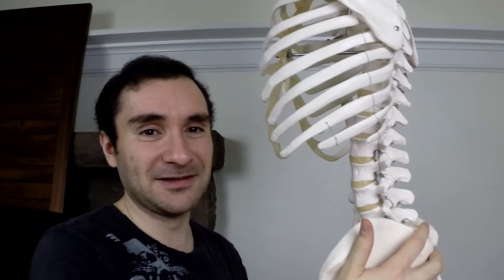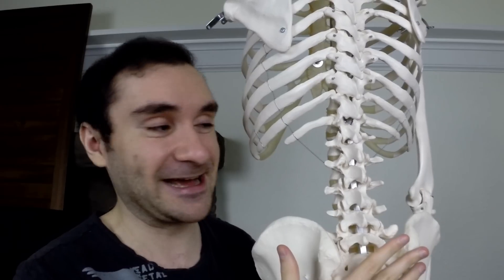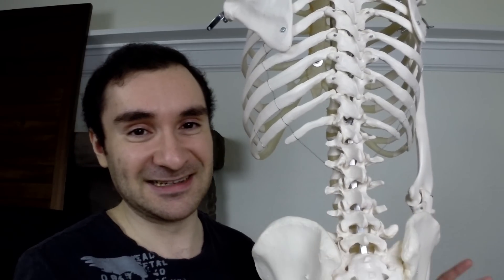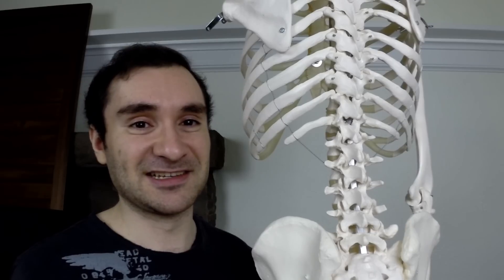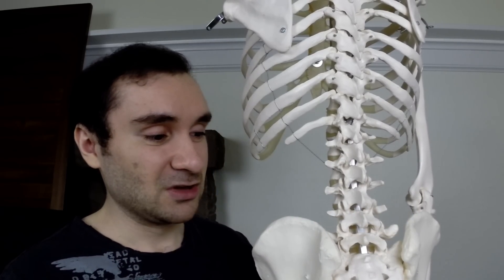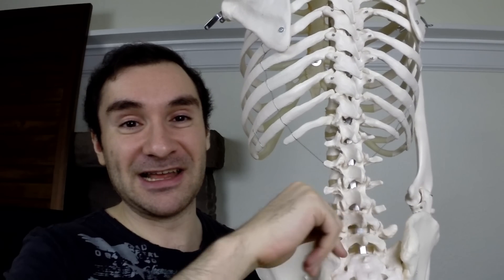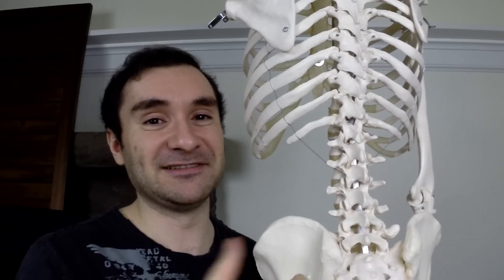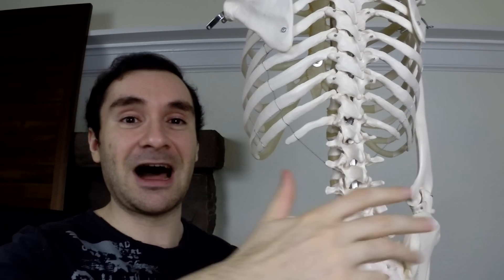The Most Dangerous Lumbar Disc Herniation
Thumbnail Image From © Alexandr Mitiuc / Fotolia
Usually when one gets a lumbar disc herniation, it is not an extremely pressing manner.  Sure, that individual will want to get it treated, but it isn't urgent.  Typical symptoms of a lumbar disc herniation are lower back pain and pain tingling and weakness down the leg.

In rare instances, however, one can experience a very large disc herniation in their lower back.  This herniation may press on the end region of the spinal cord where it splits off into segments that resemble looking like a horse's tail.  This region is called the Cauda Equina.  This part of the spinal cord is responsible for innervating the lower body.

If a huge lumbar disc herniation presses on the cauda equina, this can be very dangerous.  When this happens, it can cause Cauda Equina Syndrome.  One sign of this is loss of bowel and bladder control.  Another sign of it is saddle anesthesia, or loss of sensation in the region of your body that touches a saddle when you sit on a horse.  Another sign is progressively worsening lower back pain and weakness and numbness.

If you have the signs of Cauda Equina Syndrome, you must go to the Emergency Room as soon as possible.  The Cauda Equina must be decompressed by surgery in order to save the nerves.  If they are compressed for too long, such as longer than 48 hours, you could experience permanent weakness or paralysis and loss of bowel and bladder control.